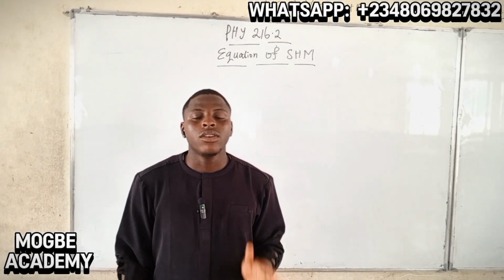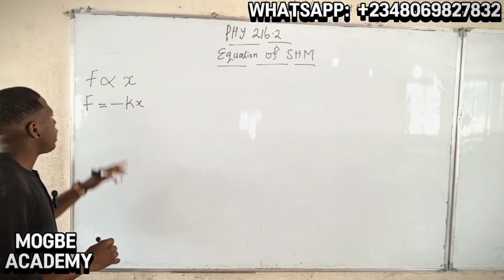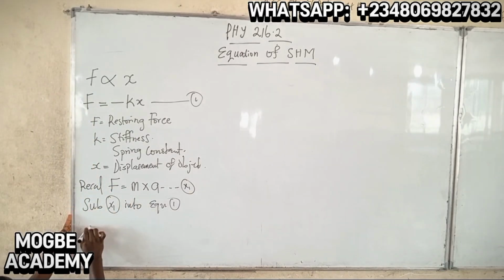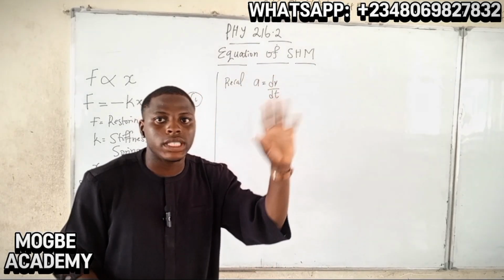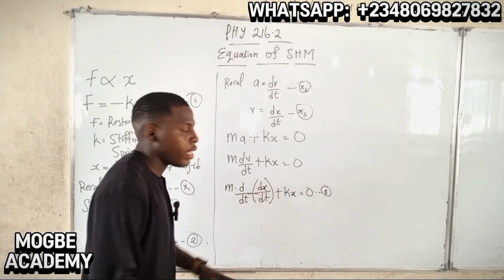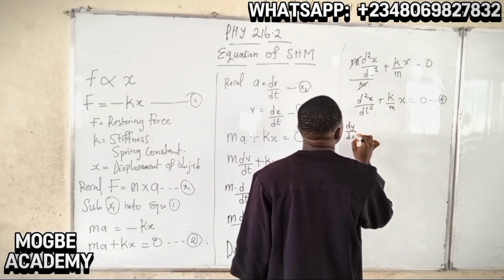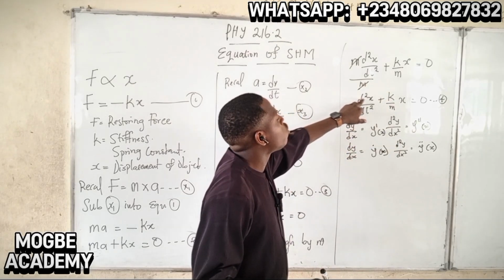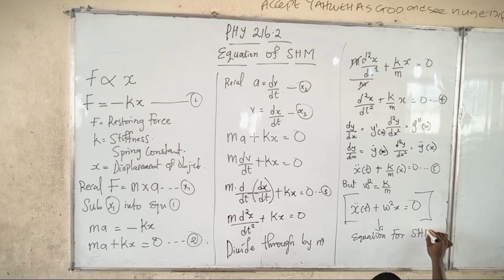Definition/Equation Of Simple Harmonic Motion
In this tutorial you learn about the definition of Simple Harmonic Motion, the concept and how to derive the equation for simple harmonic motion.
  You will also be introduced to the system undergoing Simple Harmonic Motion and how to derive their equation with respect to SHM equation.